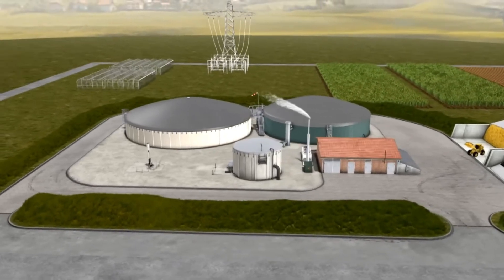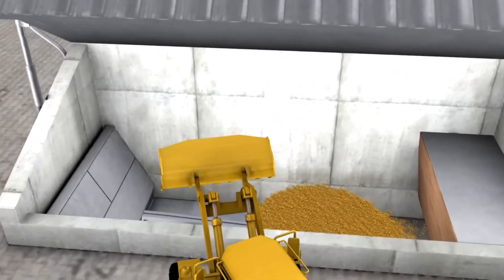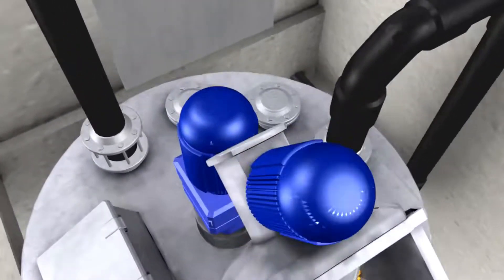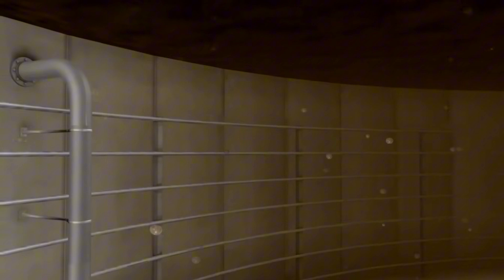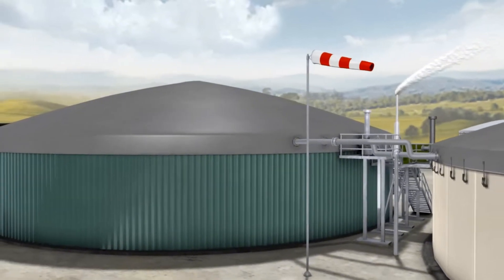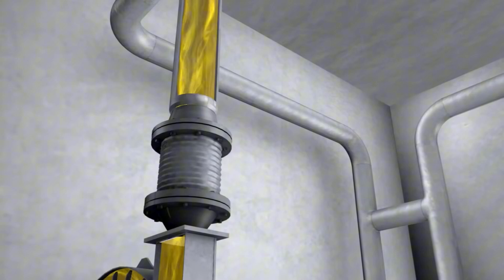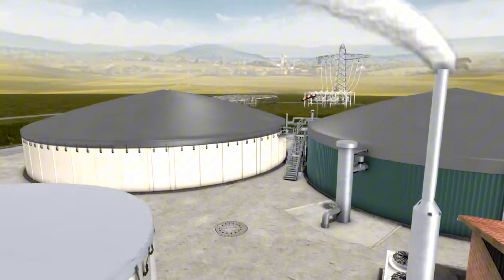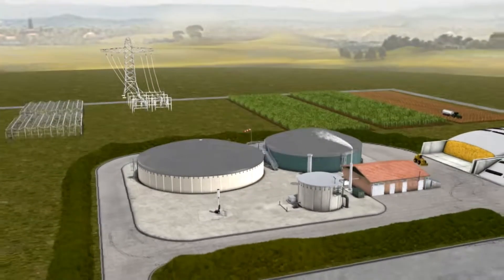How BIOGAS Plant Works..? | EnviTec Biogas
Discover the revolutionary technology behind biogas production in this fascinating video on "How BIOGAS Plant Works..?" Learn all about the innovative solutions provided by EnviTec Biogas, a leading player in sustainable energy production. Explore the process of converting organic waste into clean energy sources and witness the environmental benefits firsthand. Join us on a virtual tour of biogas plants and gain a deep understanding of this eco-friendly energy solution. Whether you are an environmental enthusiast or curious learner, this insightful video by EnviTec Biogas is a must-watch!

EnviTec covers the entire value chain for the production of biogas: This includes the planning and turnkey construction of biogas plants and biogas upgrading systems as well as their commissioning. They take care of biological and technical services on demand and also offer full plant and operational management. In addition, EnviTec also operates our own biogas plants. In 2011, they expanded its business operations into the direct marketing of upgraded biomethane as well as the marketing of green electricity and balancing energy.

Video Credits: EnviTec Biogas